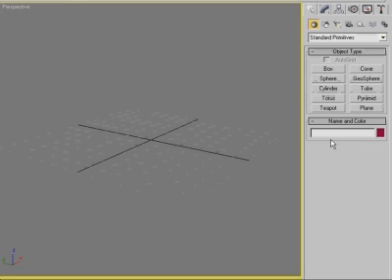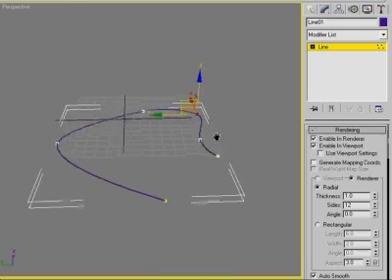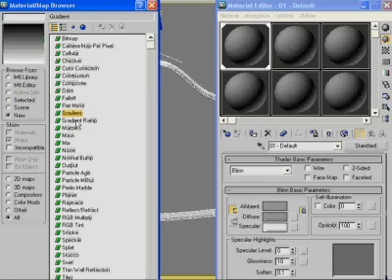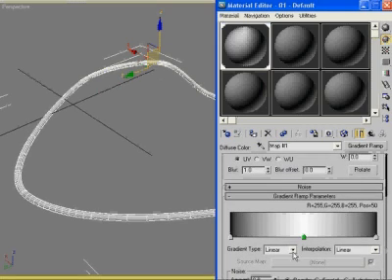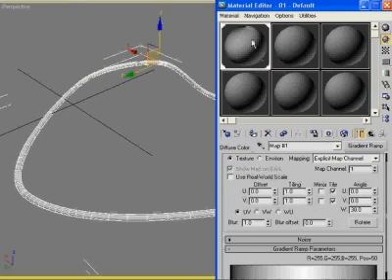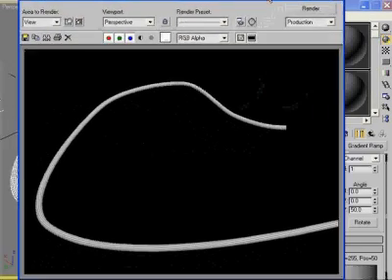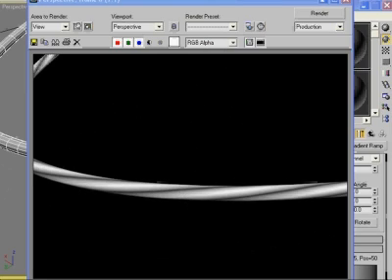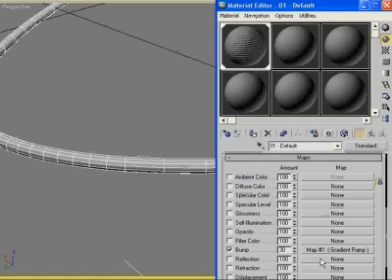3dsMax Monday Movie #3: Faking A Twisted Wire Cable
In this Monday Movie I show you a technique for making a low-poly twisted wire cable.  It's a lot easier than you'd think, and it keeps your polygon budget in check!

This is part 1 of a 2 part Monday Movie!